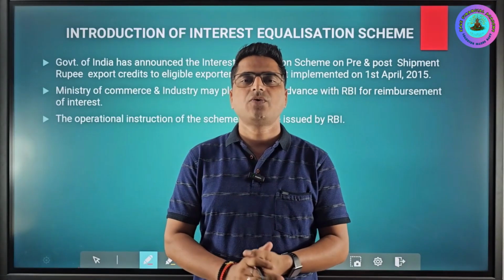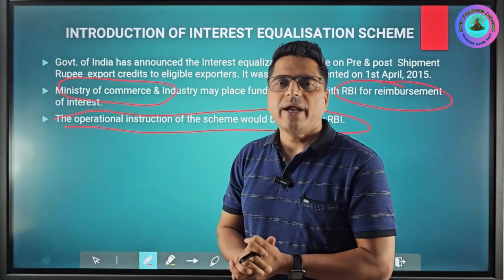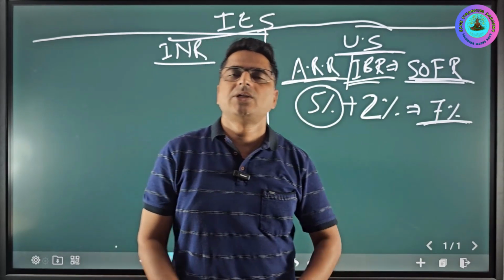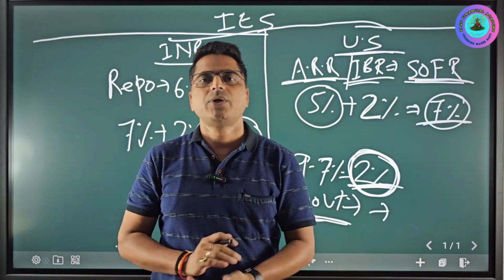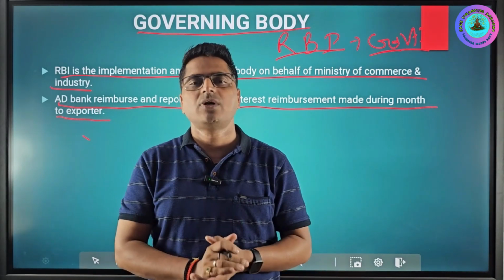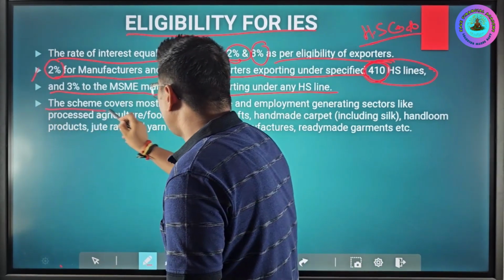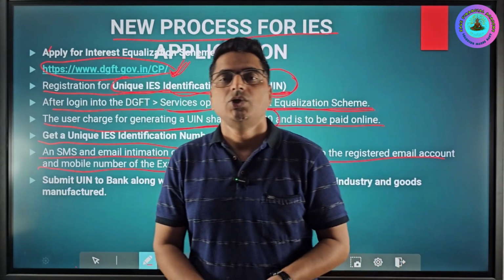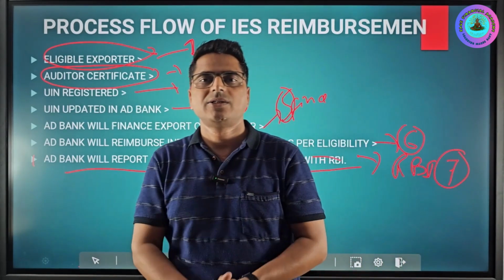INTEREST EQUALISATION SCHEME | KNOW HOW TO GET REFUND OF INTEREST ON LOAN IN THIS SCHEME?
Are you exporter or MSME entity? know how to get export finance interest benefit |
LEARN FOREIGN EXCHANGE @Sagefinancialacademy
* You will learn about Govt scheme for exporter to get cheaper interest loan
* You will know how to apply for this GOVT. scheme
* You will know the process of refund on interest under this scheme
* you will know the benefit and eligibility for Interest Equalisation Scheme
* You will lean Bank and RBI role for this scheme